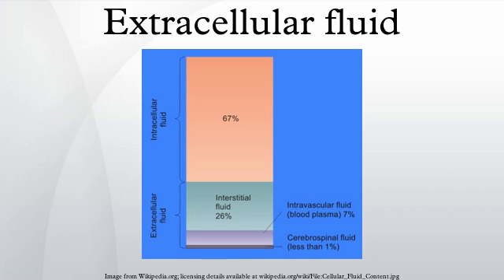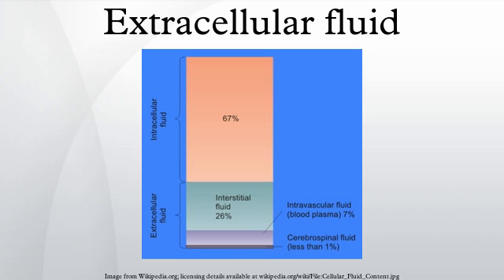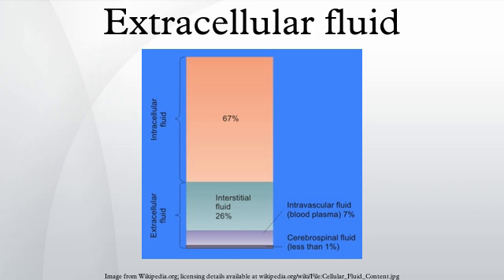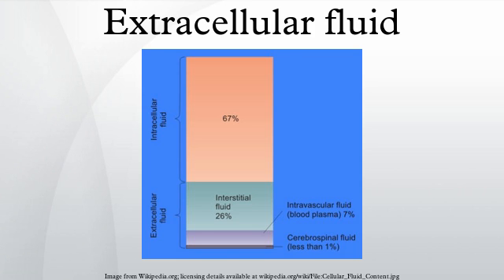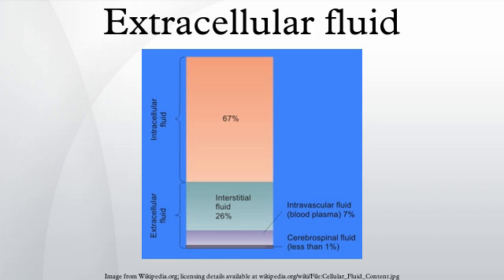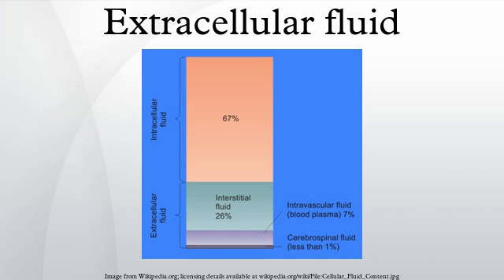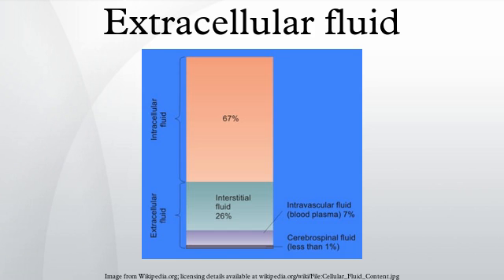Extracellular fluid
Extracellular fluid or extracellular fluid volume usually denotes all body fluid outside of the cells. The remainder is called intracellular fluid.
In some animals, including mammals, the extracellular fluid can be divided into two major subcompartments, interstitial fluid and blood plasma. The extracellular fluid also includes the transcellular fluid, which comprises about 2.5 percent of the ECF.